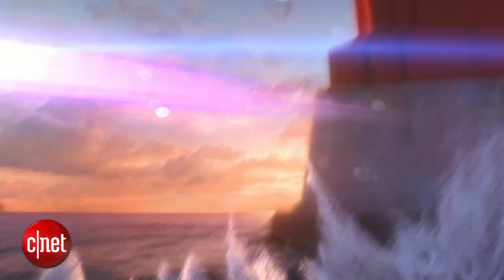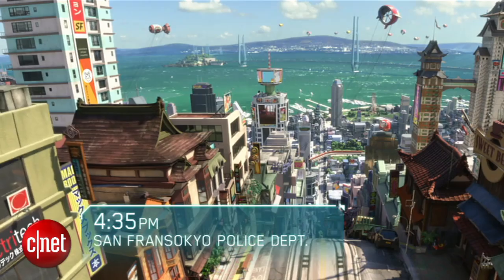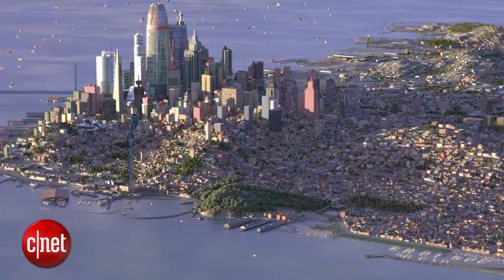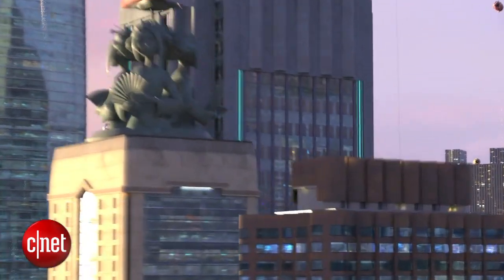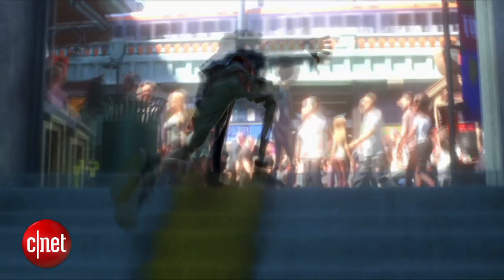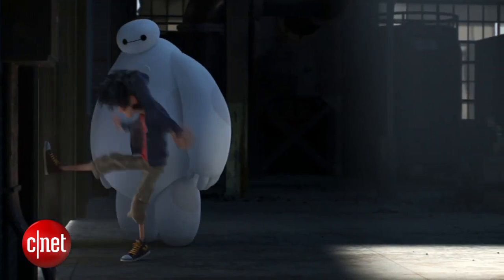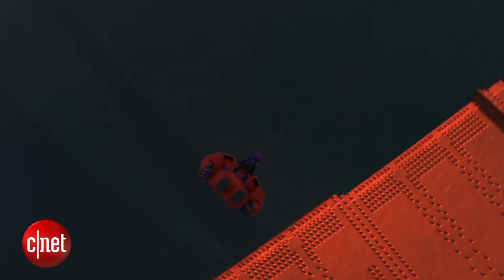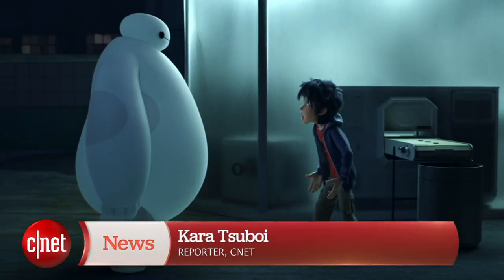CNET News - 'Big Hero 6' spurs new movie tech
From the creators of "Frozen," "Tangled" and "Wreck it Ralph," Disney's latest animated film "Big Hero 6" is packed with all sorts of futuristic tech -- from flying robots to telekinesis. To create the fanciful animated world, producers said they had to develop new technologies of their own. CNET.com's Kara Tsuboi reports on the tech in and out of the film.